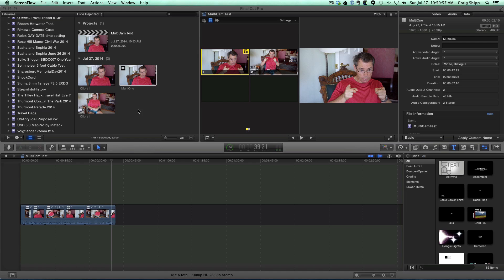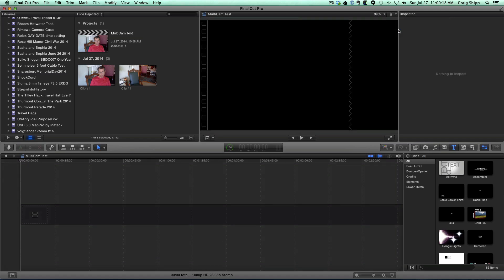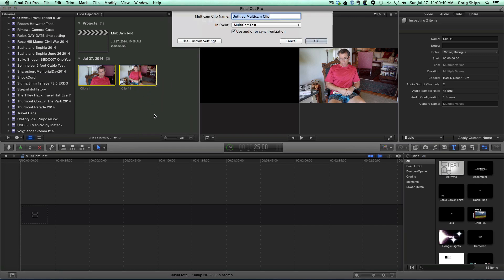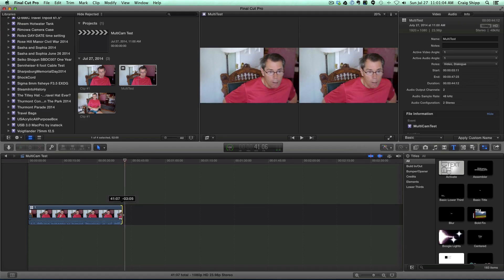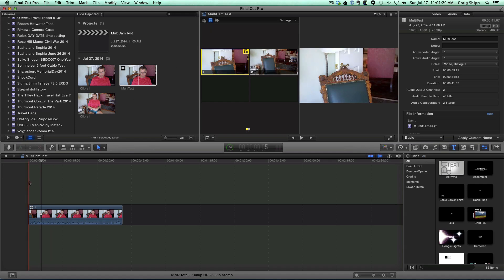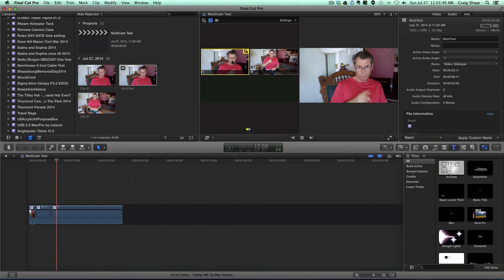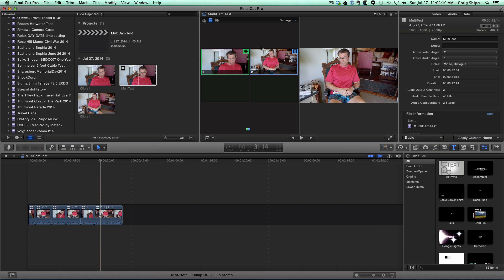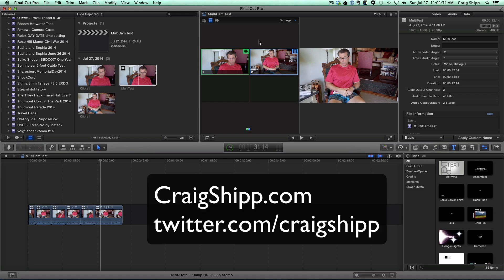Final Cut Pro X Multicam Editing - in 3 minutes!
Learn Final Cut Pro X MultiCam Editing in less than 3 minutes!